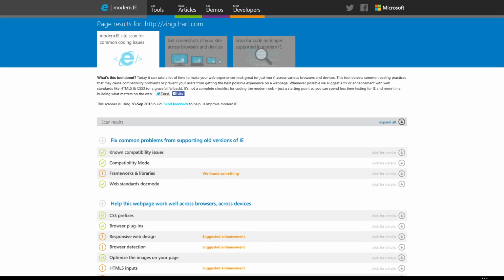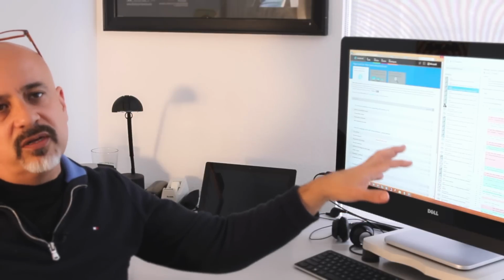Pint's ZingChart team and the modern IE static scan report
ZingChart make HTML centric charting components for web developers. See how they use the site scan to help debug and solve coding issues for their customers.